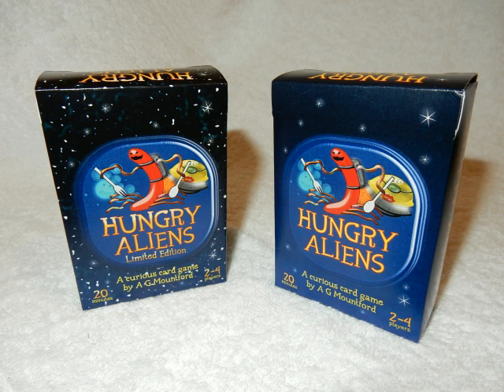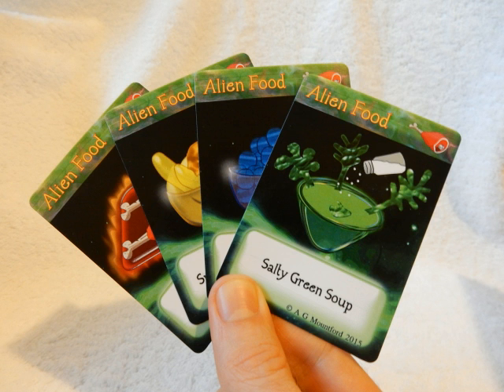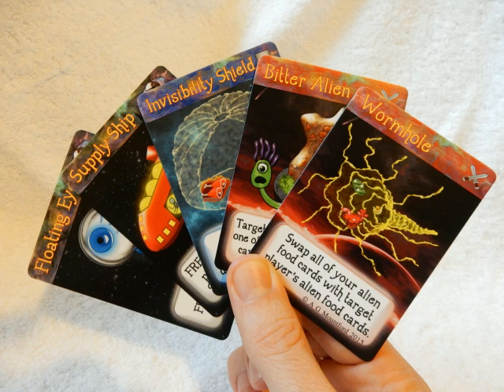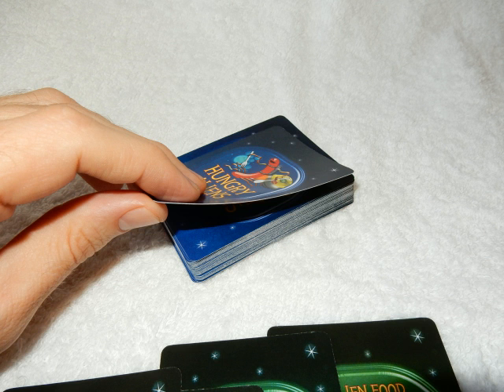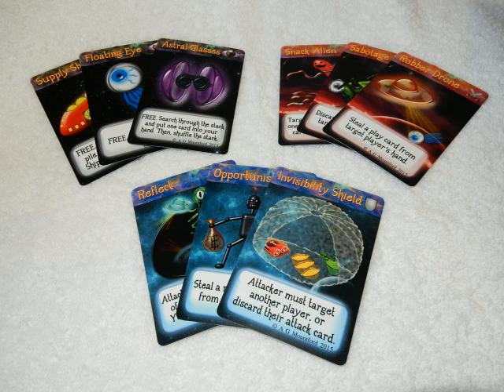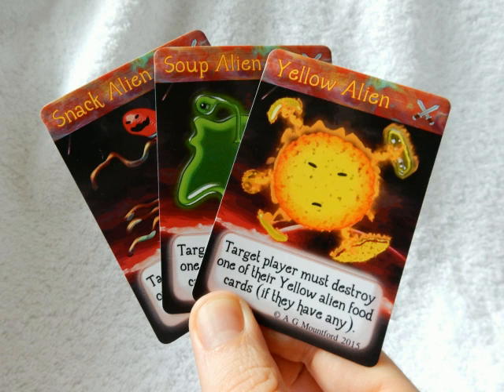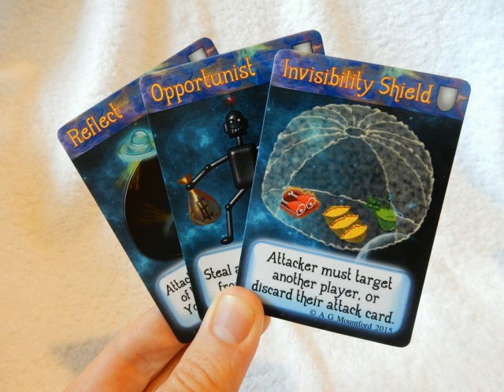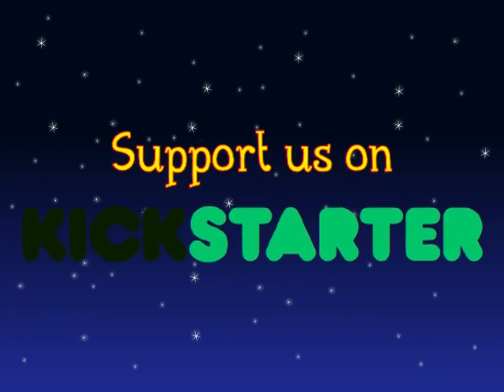Hungry Aliens - Kickstarter Video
An introduction to the card game 'Hungry Aliens' as shown on Kickstarter.